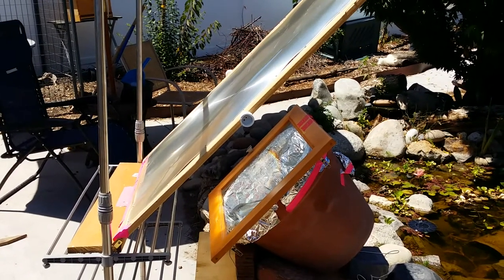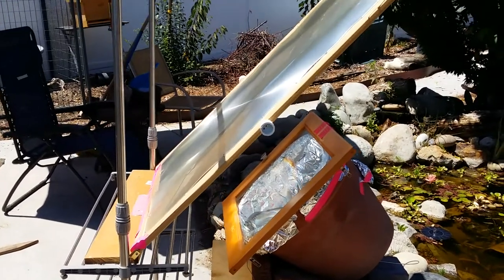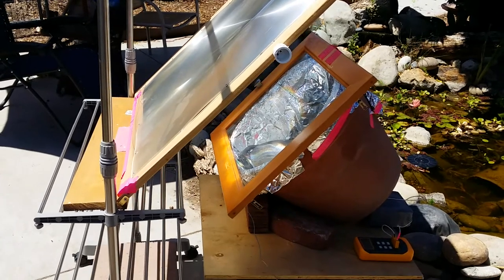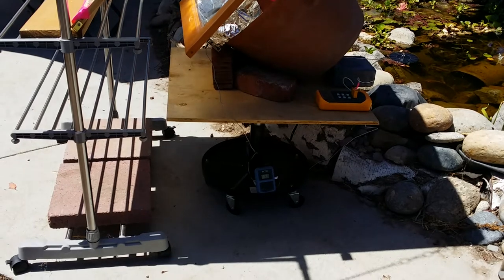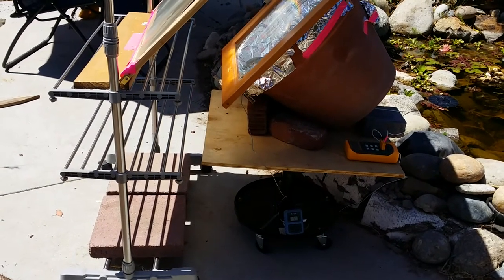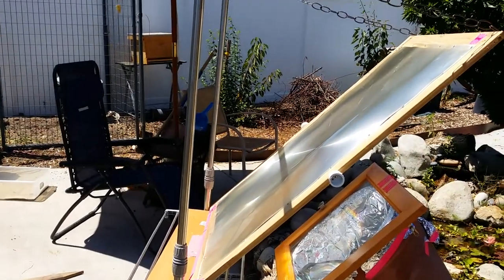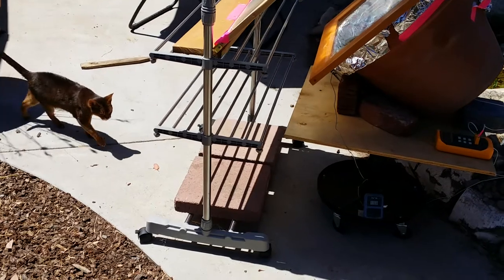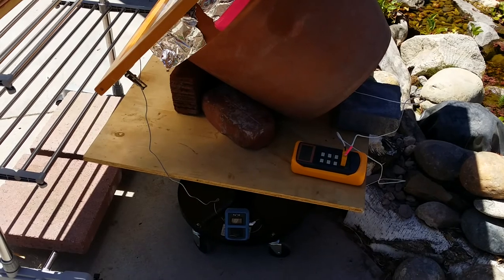Fresnel lens solar cooker